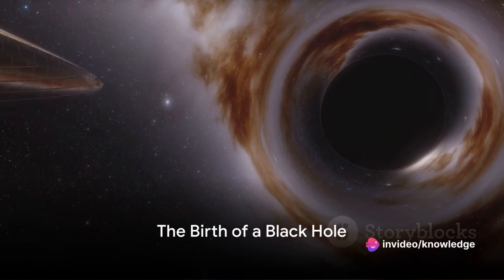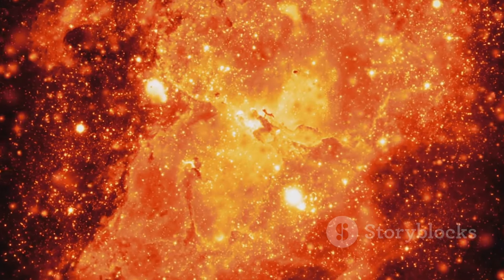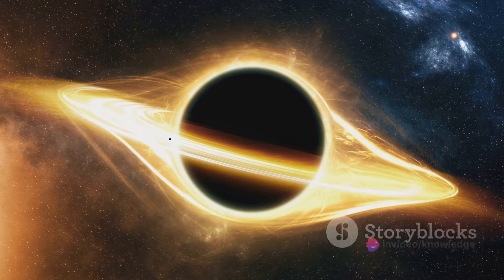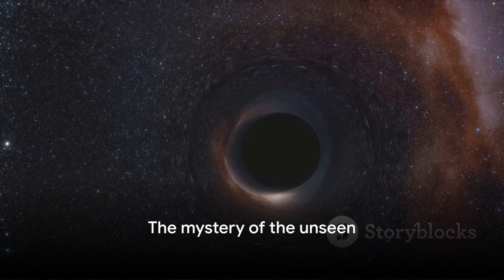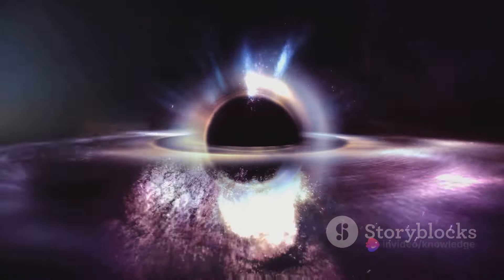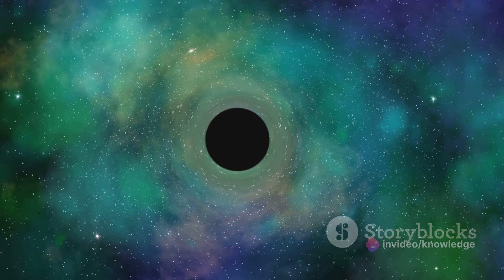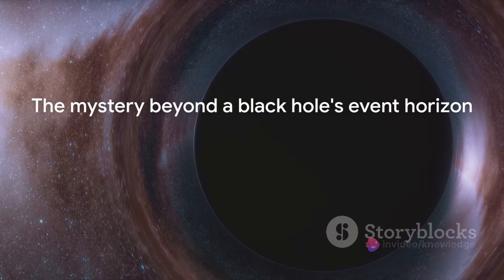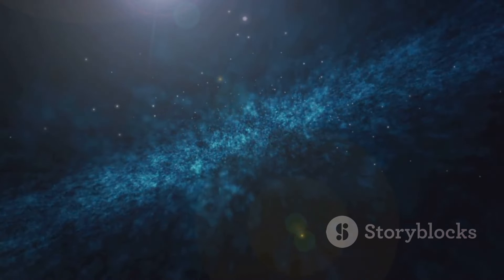Unveiling the Unknown: The Backside of a Blackhole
Unveiling the Unknown: The Backside of a Blackhole by knowledge's Workspace